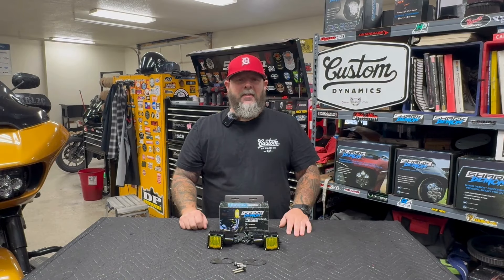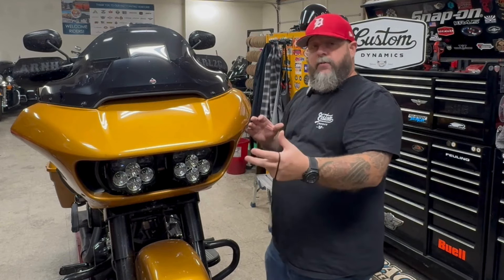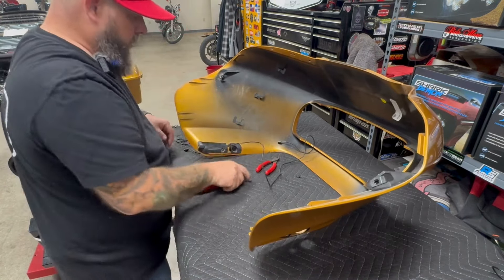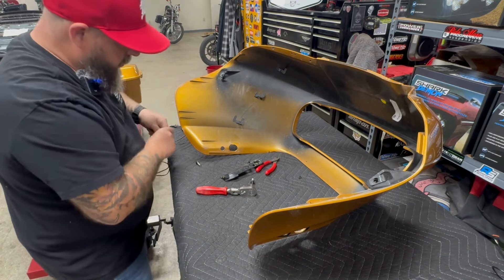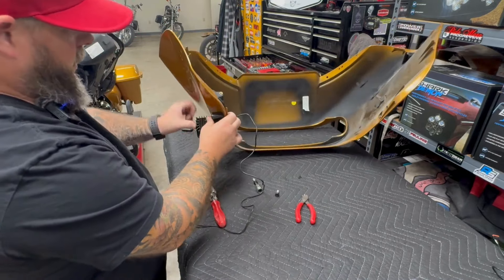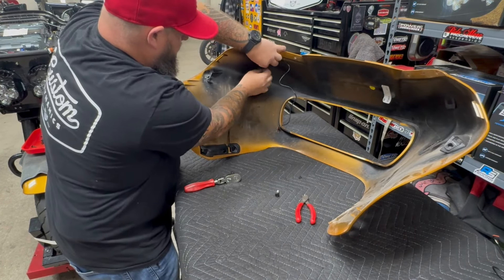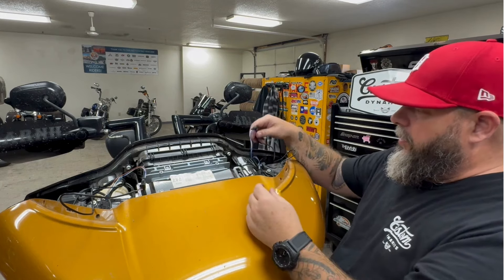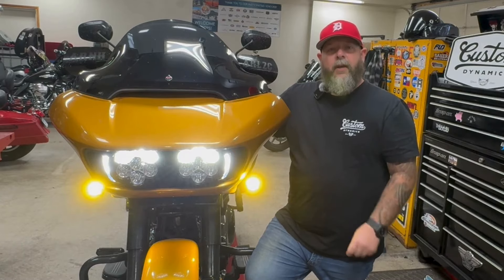Transform Your Road Glide with Selective Yellow LED Motorcycle Front Turn Signals! 🏍️✨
High-performance LED front turn signals for your Harley-Davidson Road Glide motorcycle offer impressive brightness and clarity with SAE Selective Yellow running light and DOT compliant turn signal.

Mark walks you through the effortless installation using OEM turn signal wiring with plug and play connectors. Designed for on-road use and motorcycle applications, say good-bye 👋 to extra wire harnesses, relays, and separate brackets.